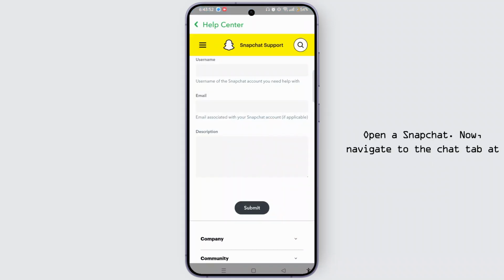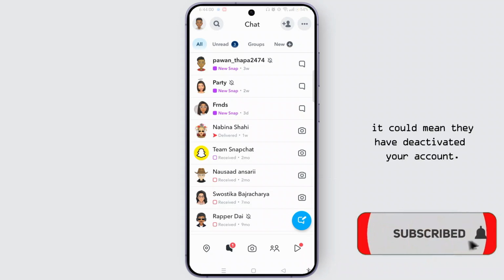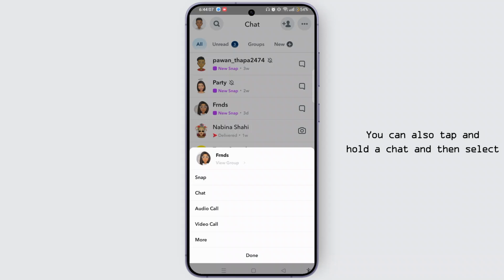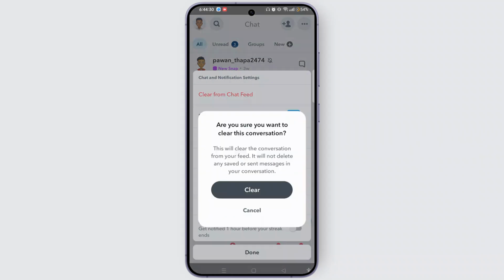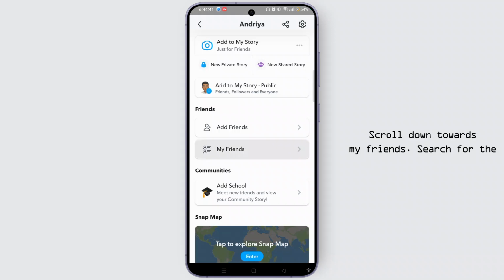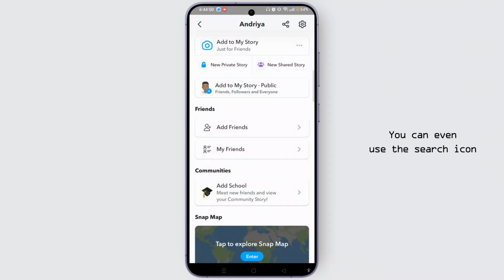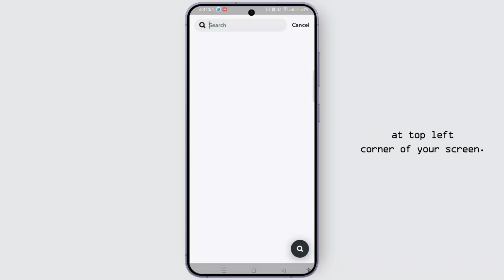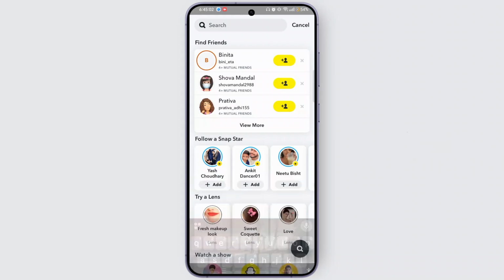How to Know if Someone Deactivated their Snapchat Account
How to Know if Someone Deactivated Their Snapchat Account (2025)!
Wondering if someone has deactivated their Snapchat account? This video will show you the signs to look for and the steps to confirm whether a Snapchat account has been deactivated. Whether you're asking, "How can I tell if someone deactivated their Snapchat?" or need help understanding the signs, this tutorial has you covered. Learn how to identify if a Snapchat user has deactivated their account and what it means for your connection. Watch now to learn the easy ways to check if someone's Snapchat account is gone!

Timestamps:

00:00 How to Know if Someone Deactivated Their Snapchat Account
00:10 Signs Someone Deactivated Their Snapchat Account